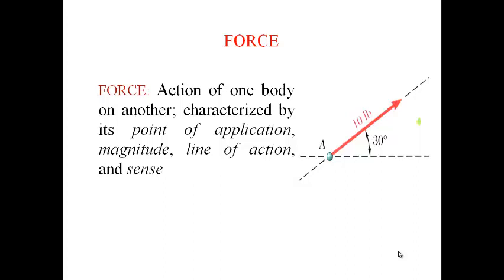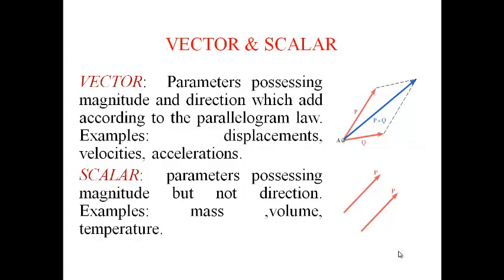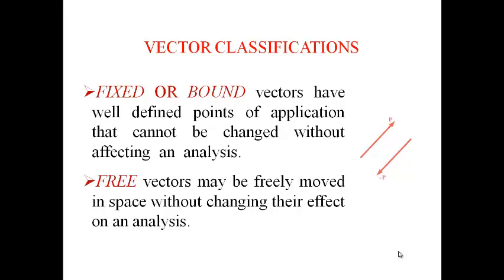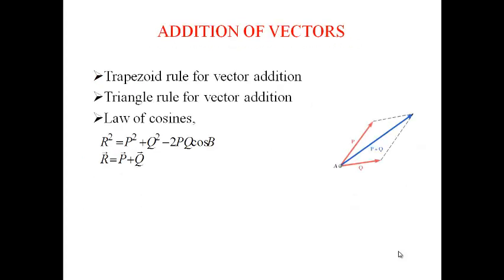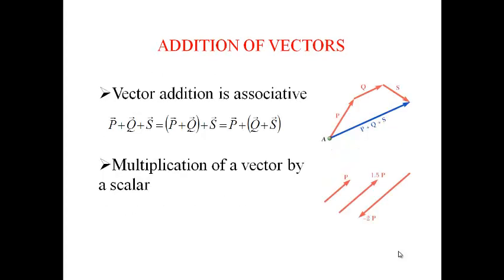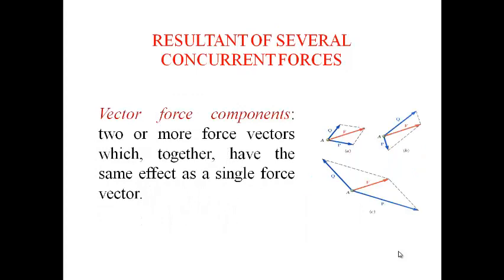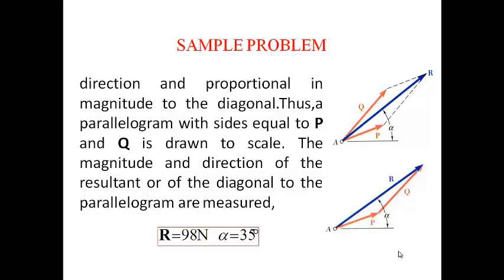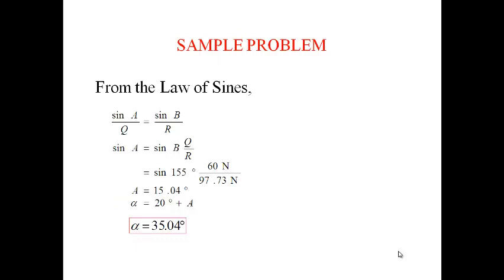Forces - ICT ELRC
ICT ELRC - Forces : V.Tamilselvi @ VCW